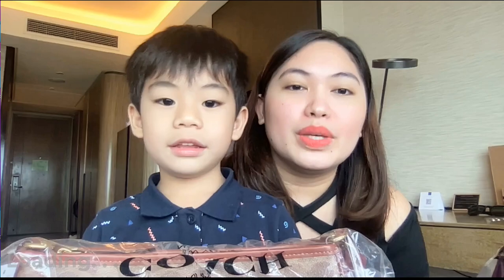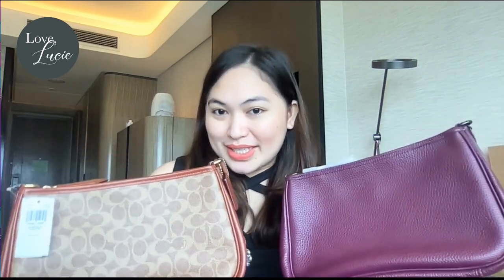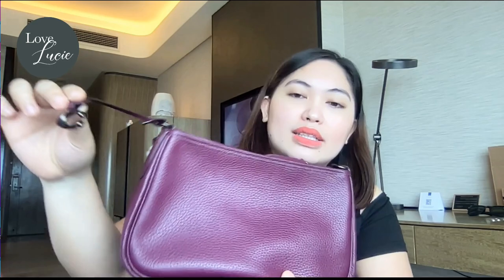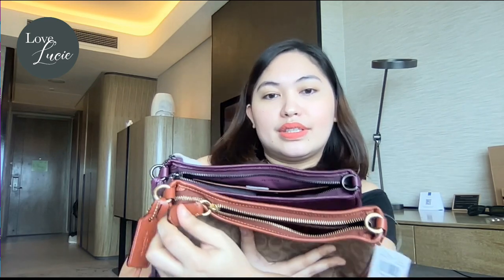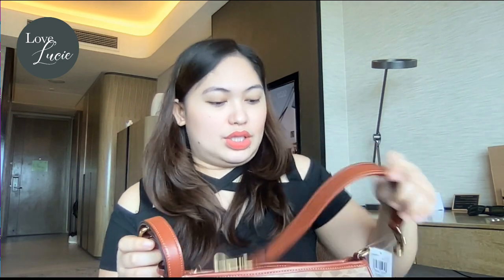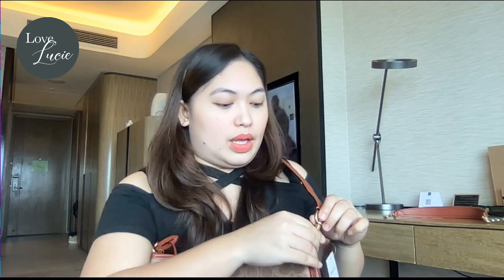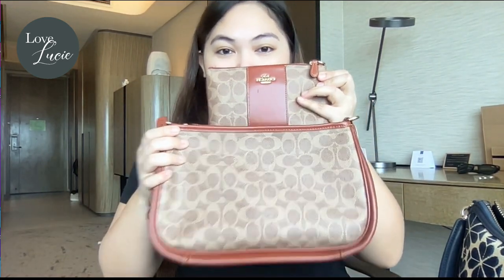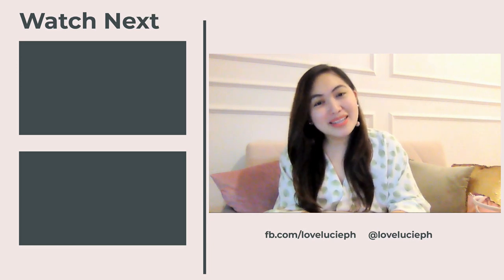THE BAG REVIEW: COACH CARY CROSSBODY IN SIGNATURE CANVAS & DEEP BERRY | WHAT FITS | WHEN WORN